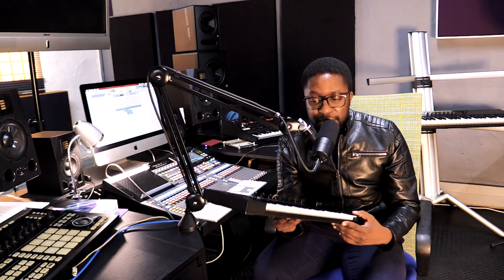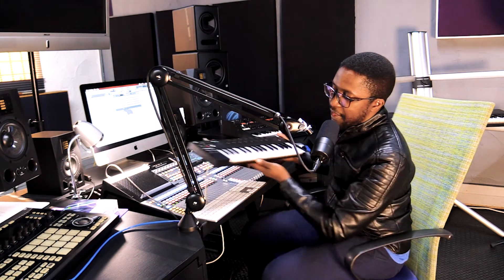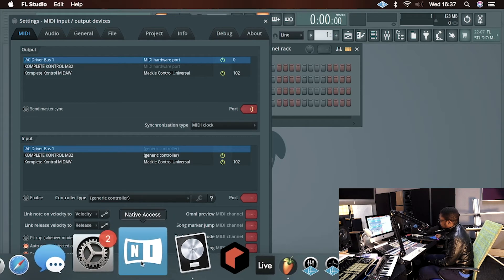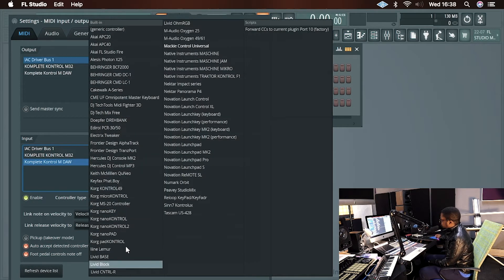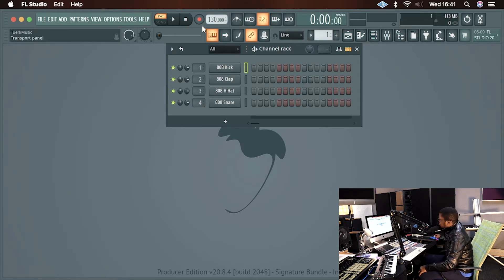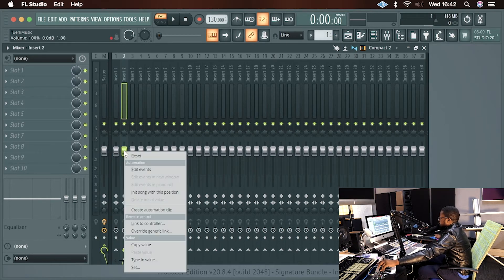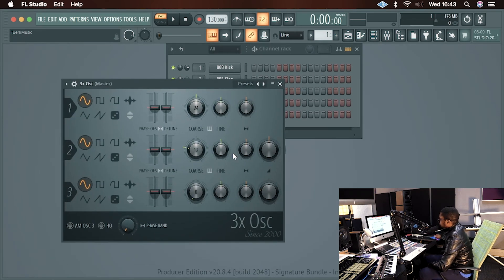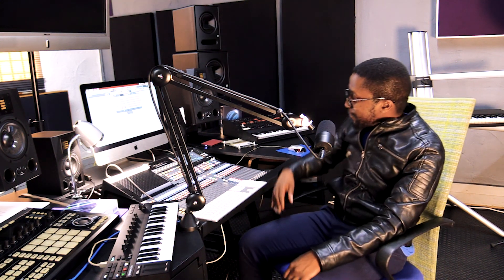NI Komplete Kontrol M32 in FL Studio?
In this video,  I show you how to get your KOMPLETE KONTROL M32 smart midi Keyboard transporter functions to work in FL studio.